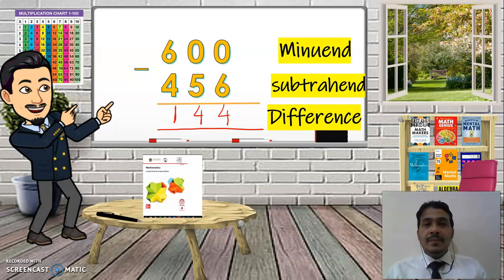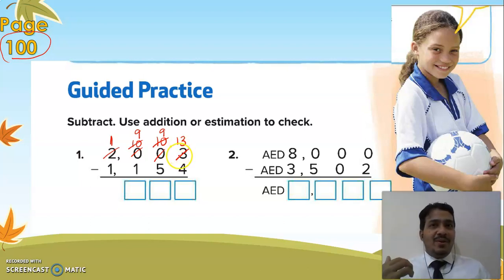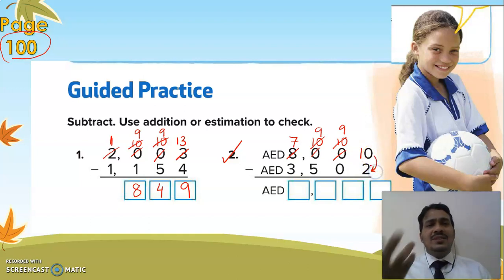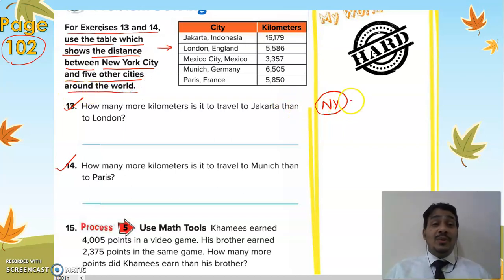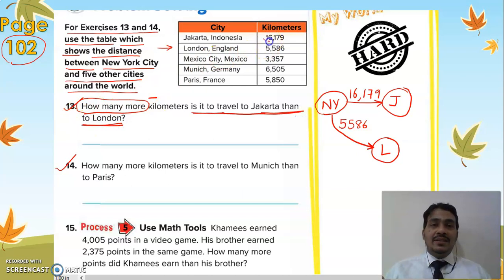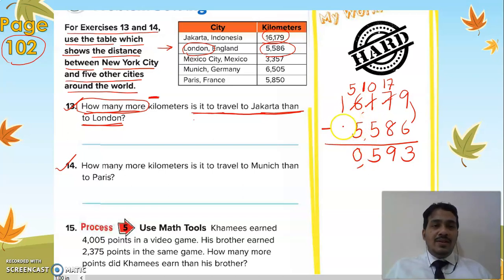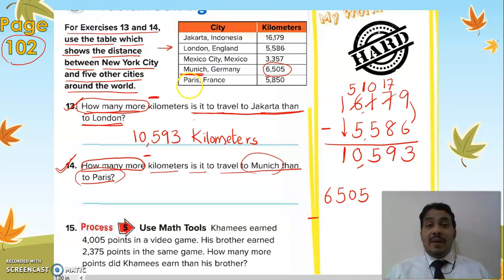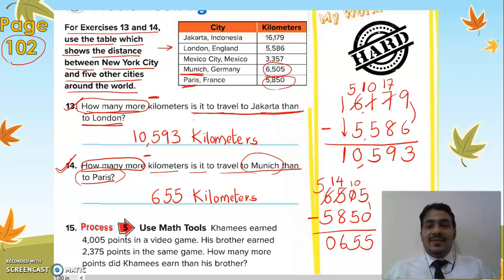Grade 4 Chapter 2 Subtract across zeros